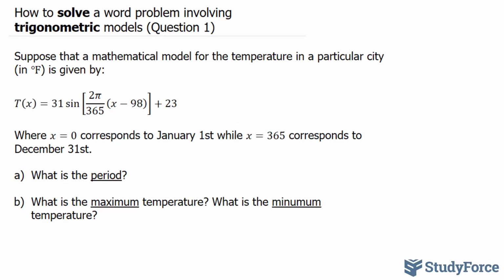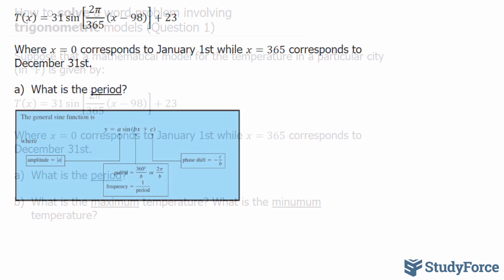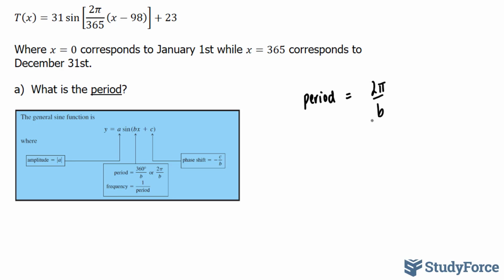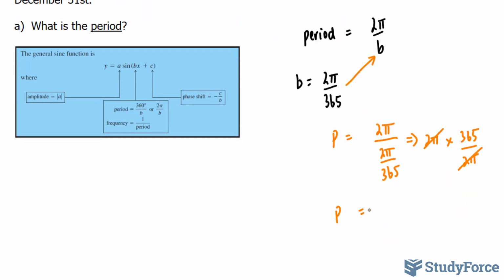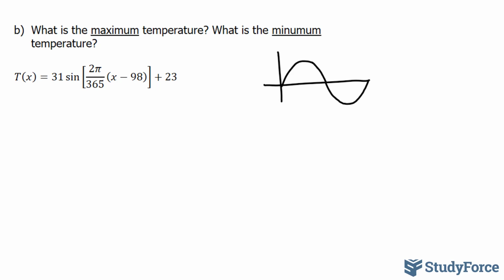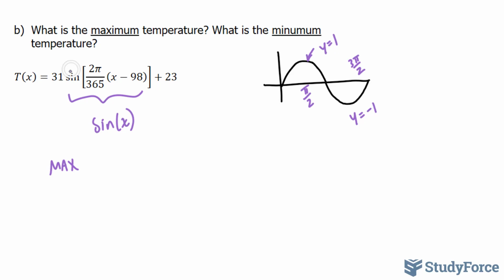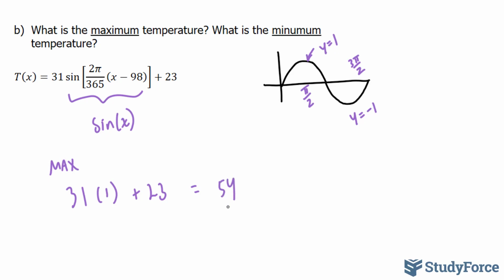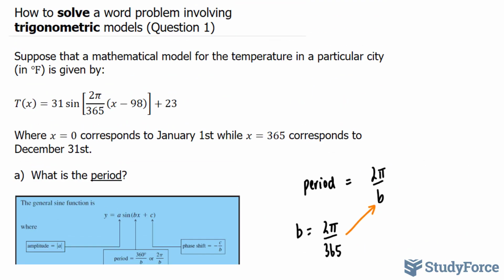Solve word problems involving trigonometric models (Question 1)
Suppose that a mathematical model for the temperature in a particular city (in ℉) is given by:

T(x)=31sin⁡〖[2π/365 (x−98)]+23〗

Where x=0 corresponds to January 1st while x=365 corresponds to December 31st.

What is the period?

What is the maximum temperature? What is the minumum temperature?